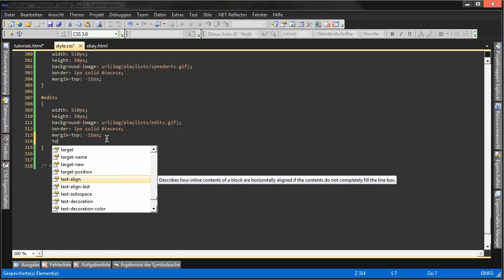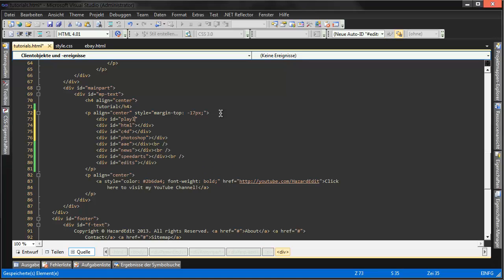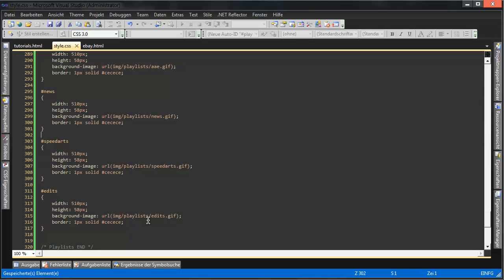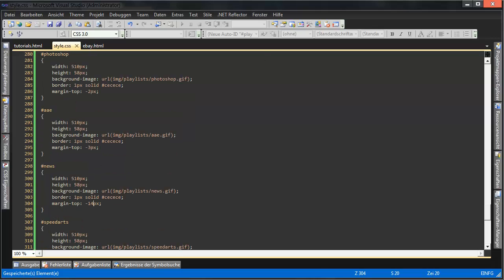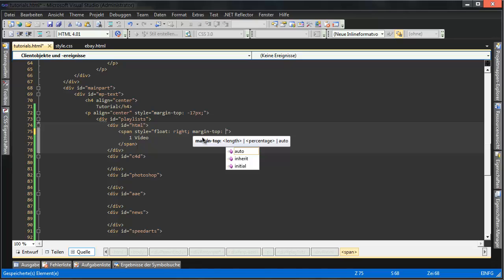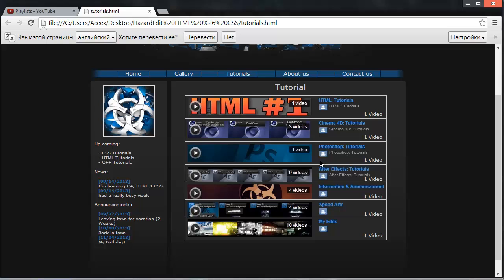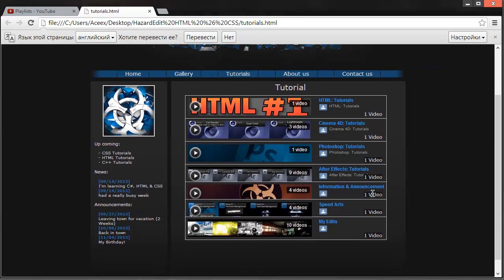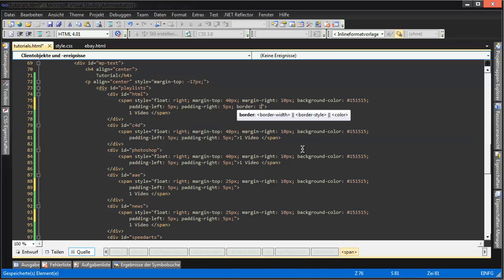My Professional Website Design HTML & CSS Part 14